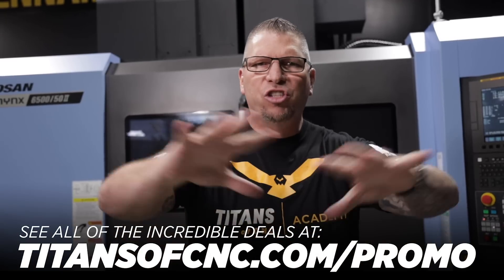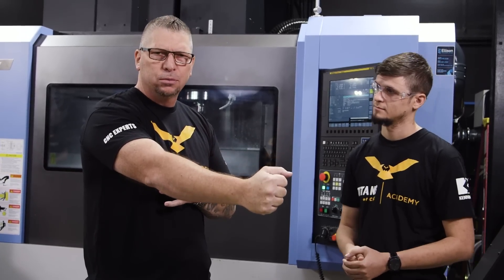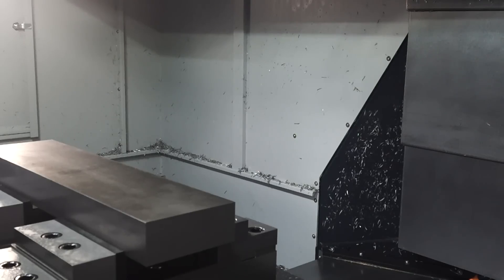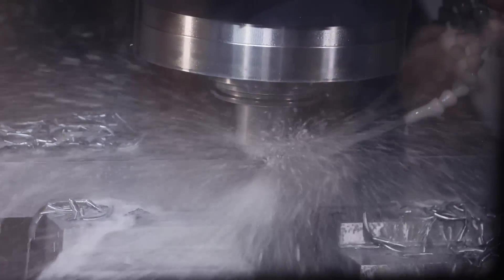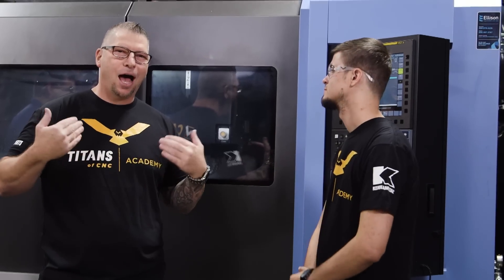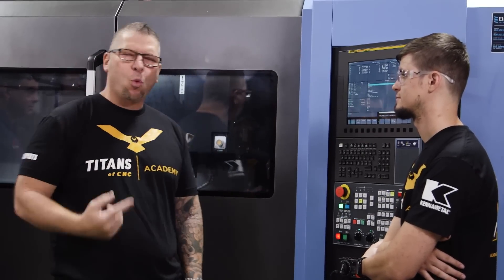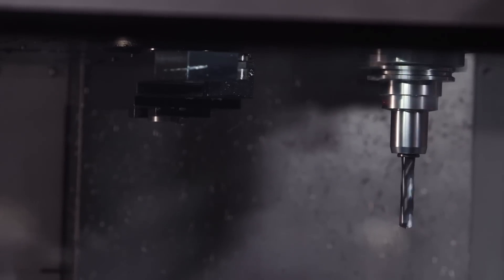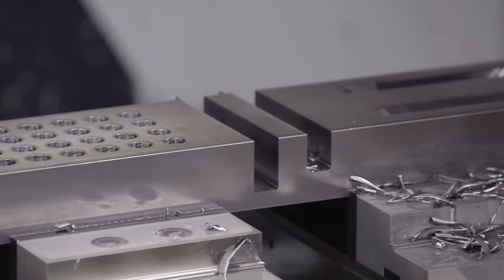FULL SLOT POWER TEST ON THE MYNX BEAST FROM DN SOLUTIONS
FULL SLOTTING with the Harvi 1 TE from Kennametal. CNC Machine test.

MB017E7JAFBH4VC